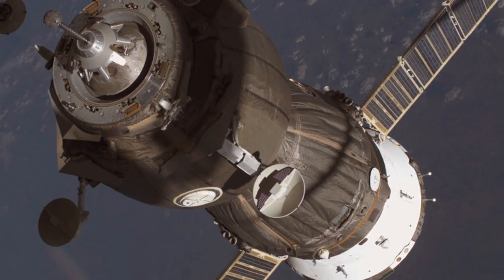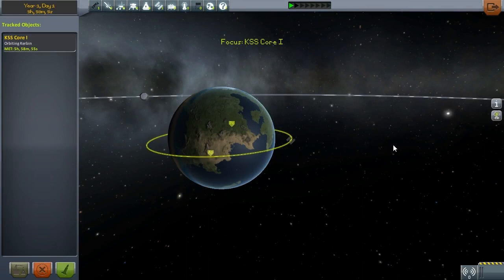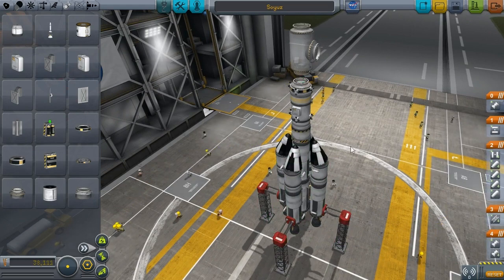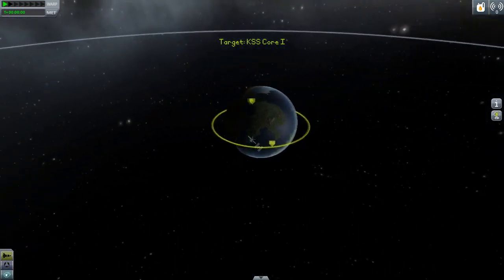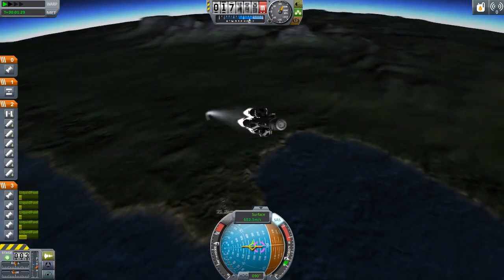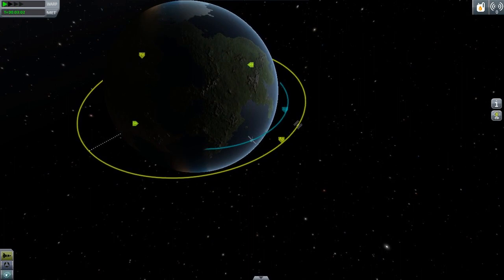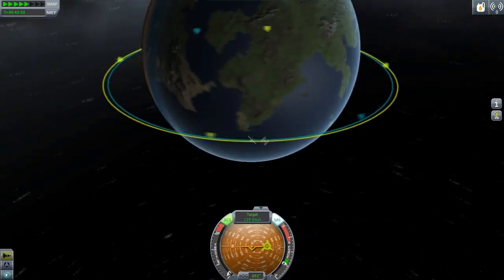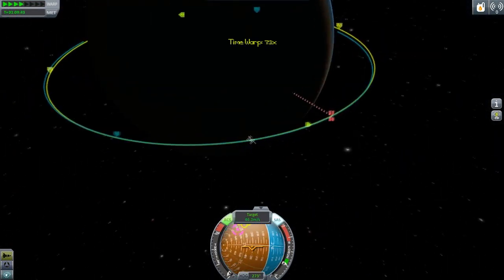How Docking works in KSP!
This is my (second) attempt to explain how docking works in Kerbal Space Program. I hope you enjoy the video!